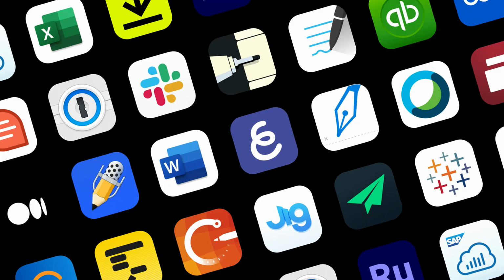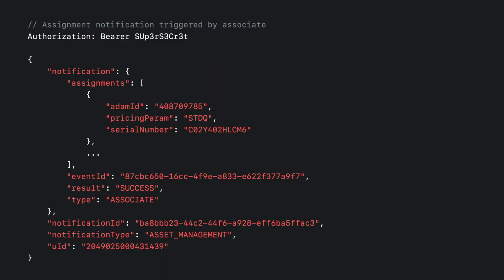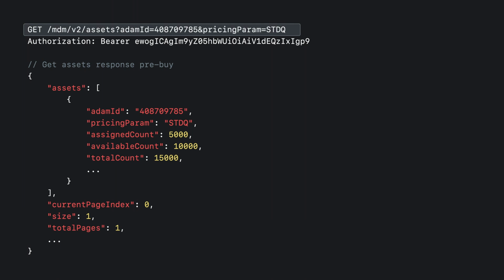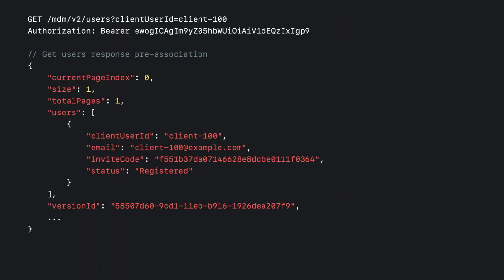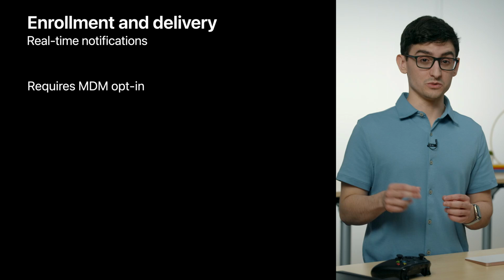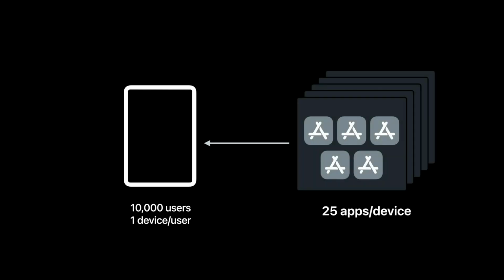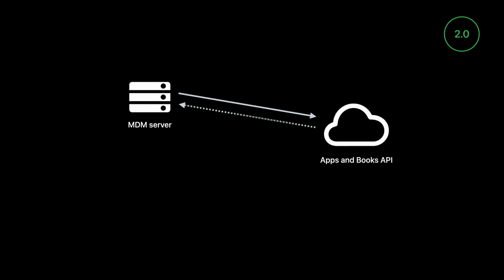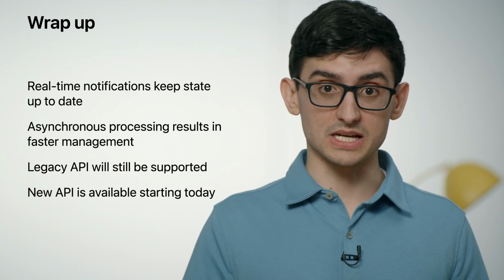WWDC21: Improve MDM assignment of Apps and Books | Apple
Discover the Apps and Books Management API and explore how you can assign an organization’s owned apps and books to managed users and devices. And discover how you can take advantage of asynchronous processing to significantly reduce the number of requests you need to make for large assignments.